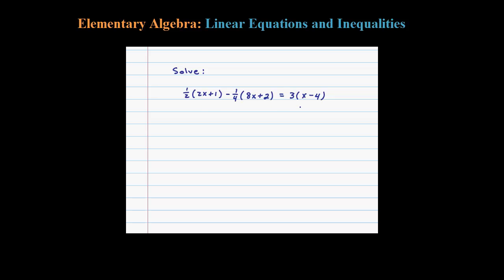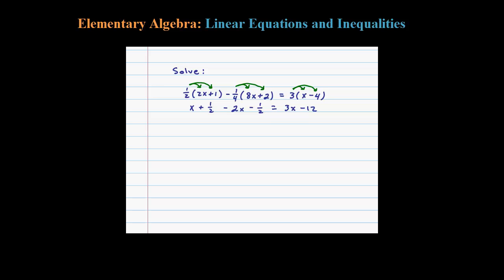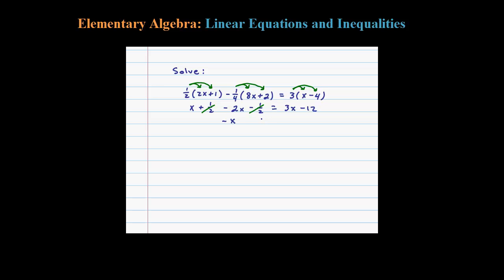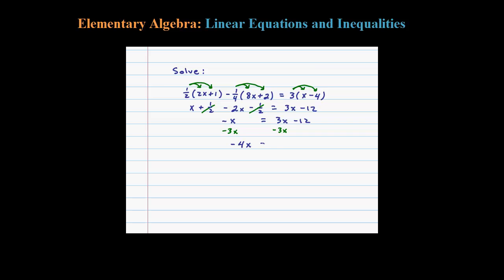How to Solve a Linear Equation with Fractions - Step by Step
How to solve a linear equation involving fractional coefficients and the distributive property.

   2.1 Introduction to Algebra
   2.2 Simplifying Algebraic Expressions
   2.3 Linear Equations: Part I
   2.4 Linear Equations: Part II
   2.5 Applications of Linear Equations
   2.6 Ratio and Proportion Applications
   2.7 Introduction to Inequalities and Interval Notation
   2.8 Linear Inequalities (one variable)
   2.9 Review Exercises and Sample Exam